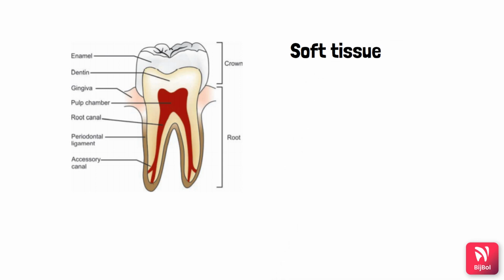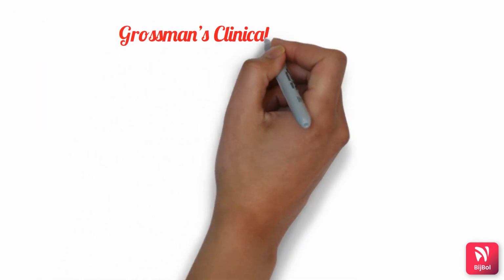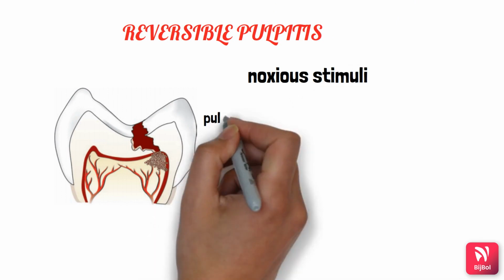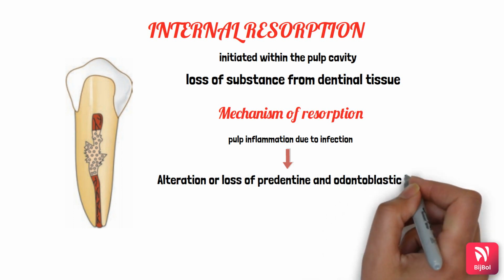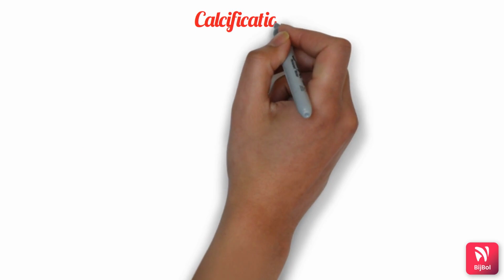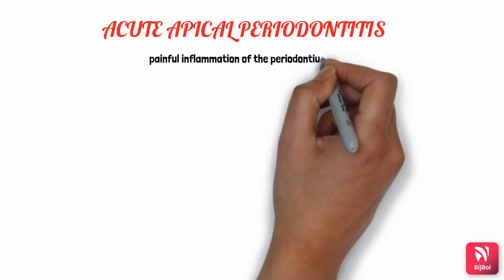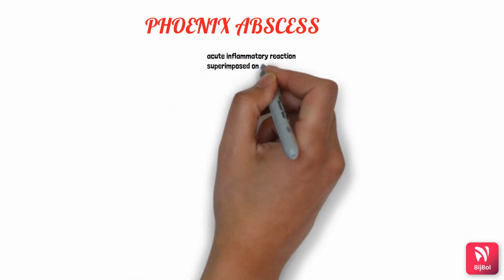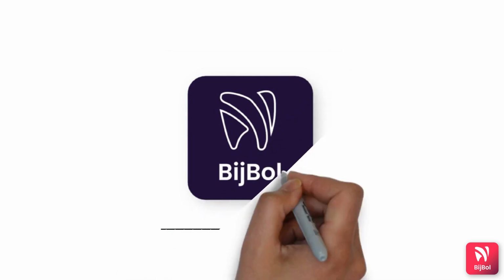DISEASE OF PULP AND PERIRADICULAR TISSUES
In this video we would like to educate our viewers about the various Diseases of Pulp and Peri-Radicular Tissues. This video forms the basis of an understanding of how and what to do in case of endodontic diseases and periradicular areas that dentists can practice in their practice. This video shall be a helpful one to enlighten students, graduates and practitioners all alike.